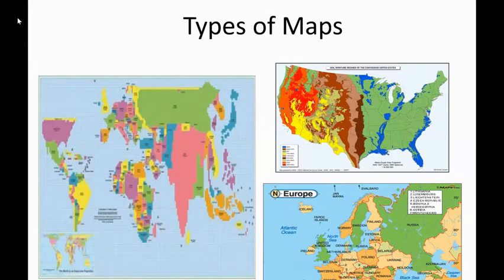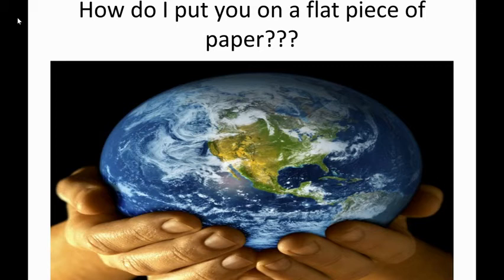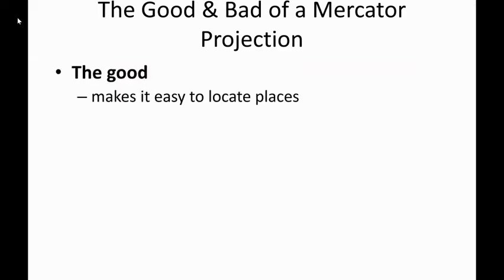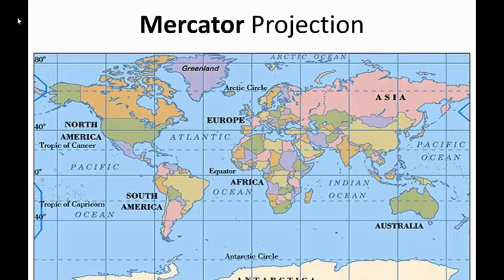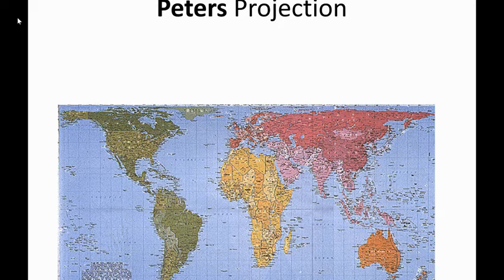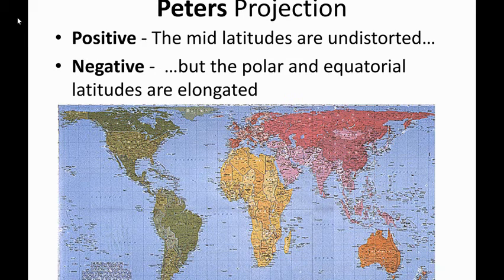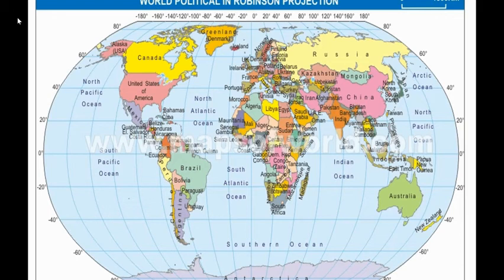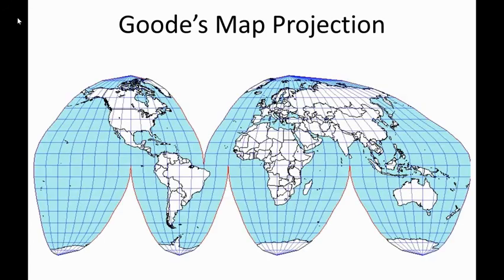Types of Maps - Map Projections